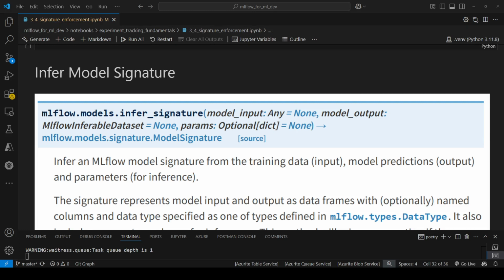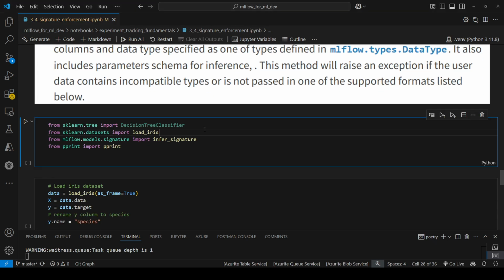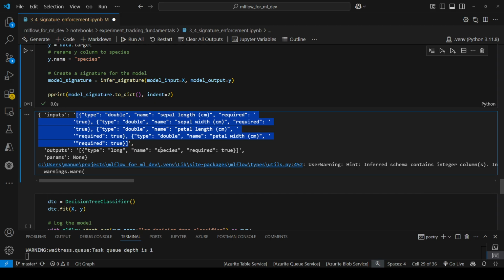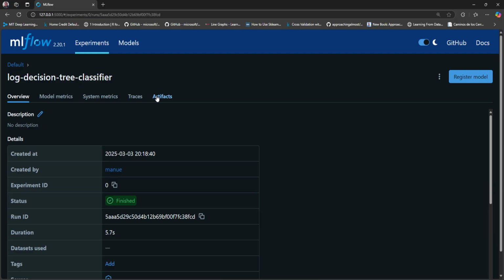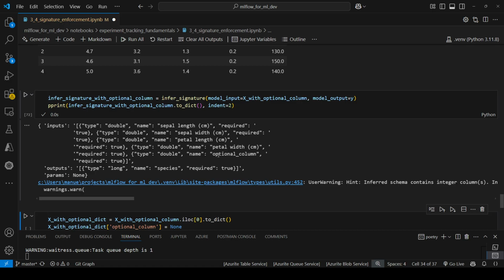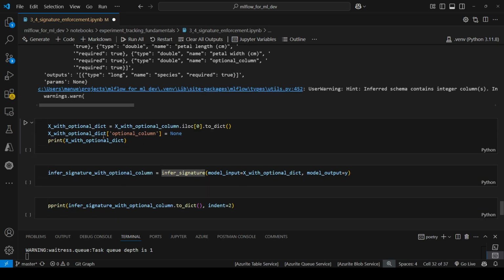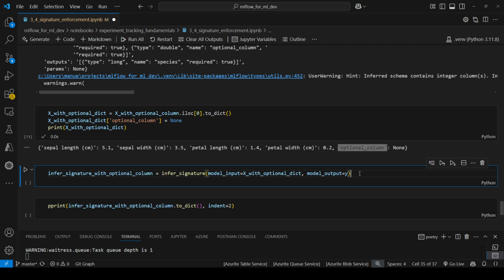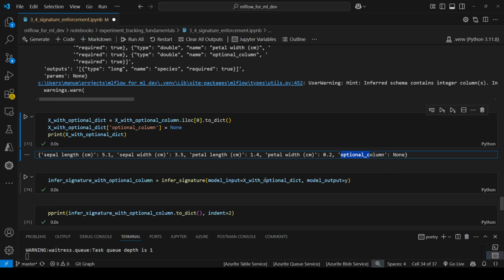21. MLflow Models. Infer model signature.